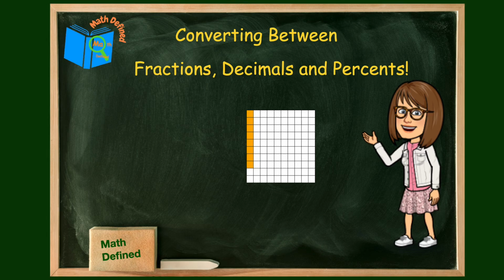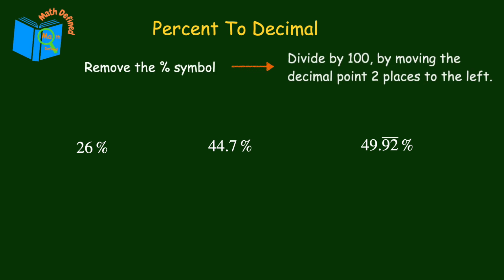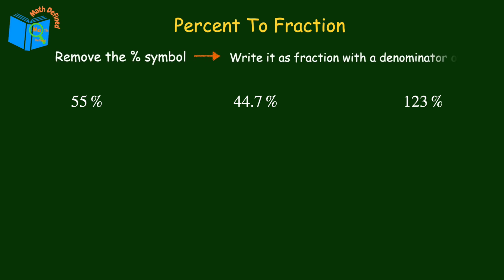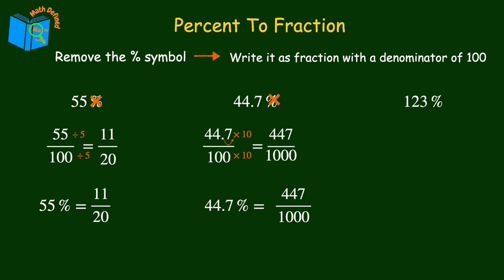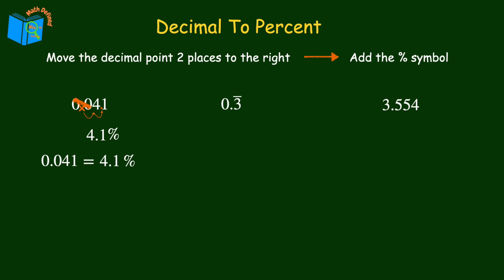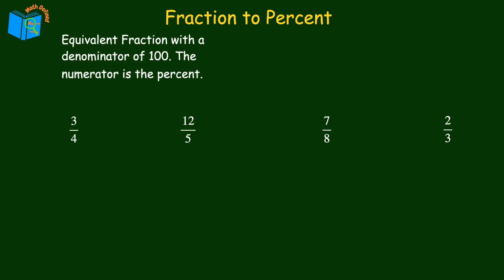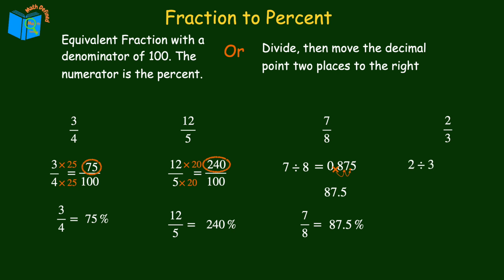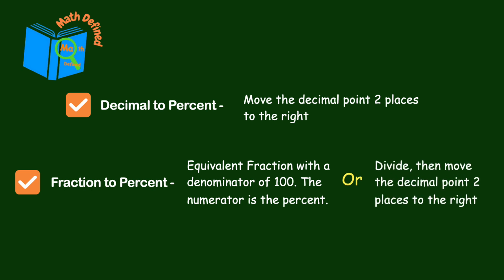Converting Between Fractions, Decimals and Percents | 7. RP.A.2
In this lesson, Mrs. C breaks down how to convert between fractions, decimals, and percents—a key skill for 7th grade math success!

Students will learn:
0:08 - How to read a hundred grid and write it as a fraction, decimal, and percent
1:05 - How to convert percents to decimals
2:31 - Converting percents to fractions
4:30 -  How to convert decimals to percents
6:05 - Two methods for converting fractions to percents

✨ This video is great for middle schoolers who want a clear, step-by-step guide to mastering these conversions!